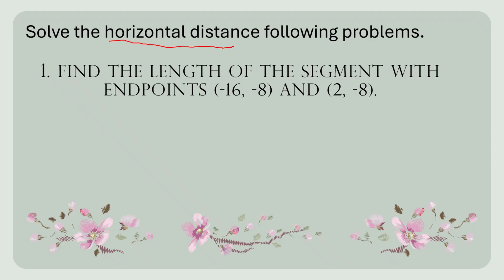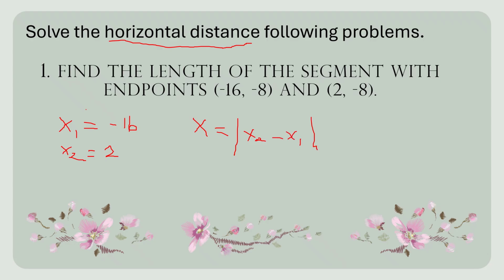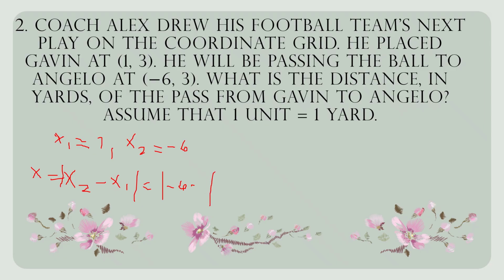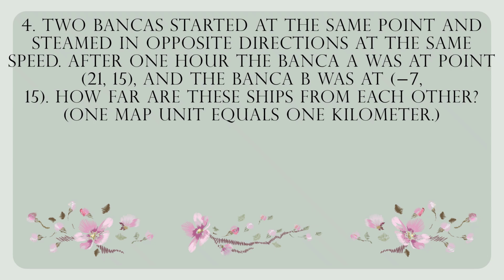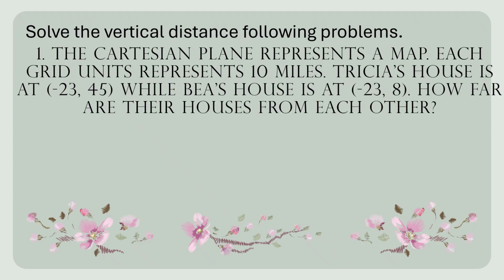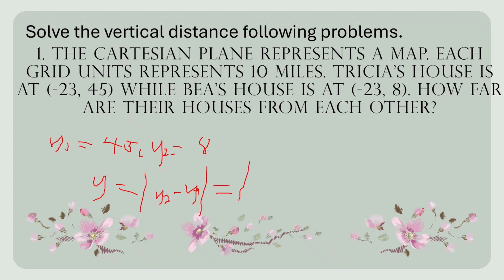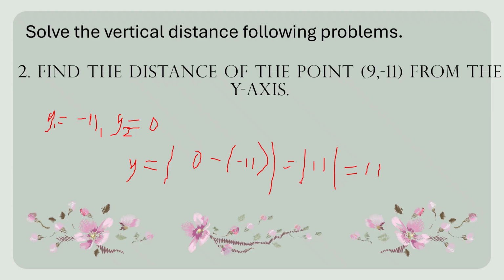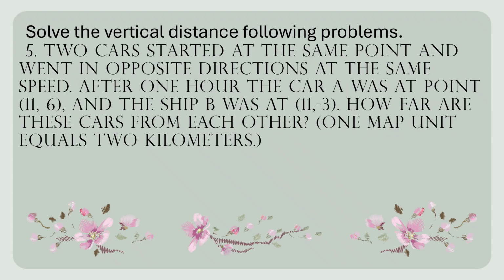SOLVE WORD PROBLEM involving horizontal AND VERTICAL distance between two points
SOLVE WORD PROBLEM involving horizontal AND VERTICAL distance between two points II Teacher Marife Adonis